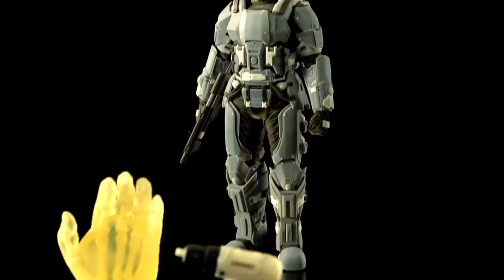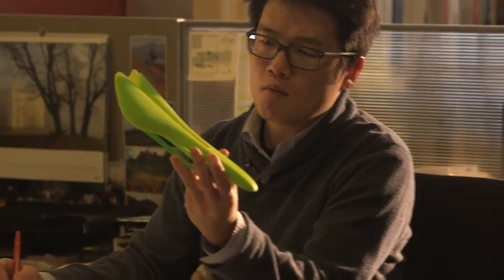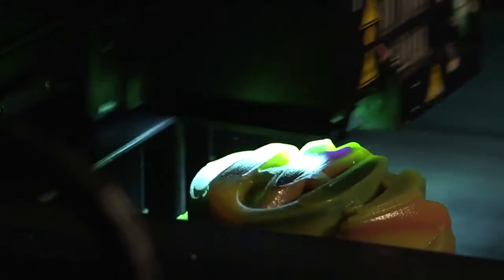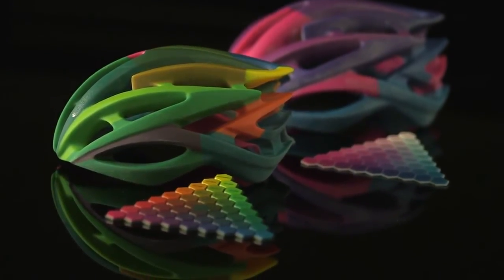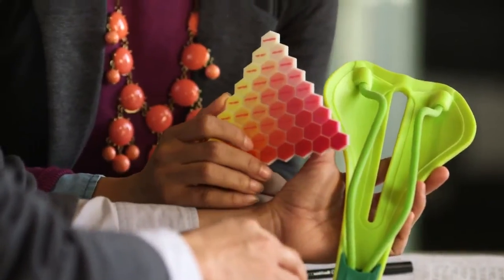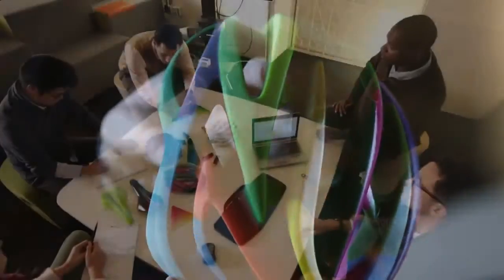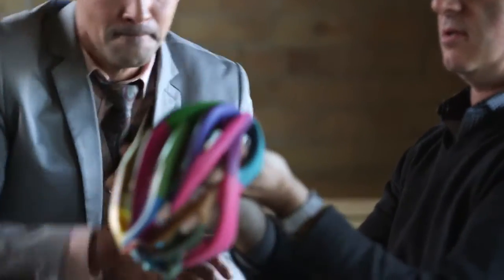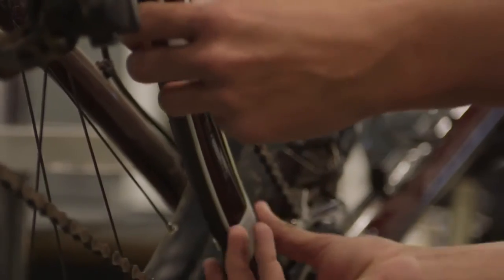Most advanced Multi Material Colour 3D Printer in the world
Check out the Stratasys Objet500 Connex3  - the most most advanced Multi-Material Colour 3D Printer in the world